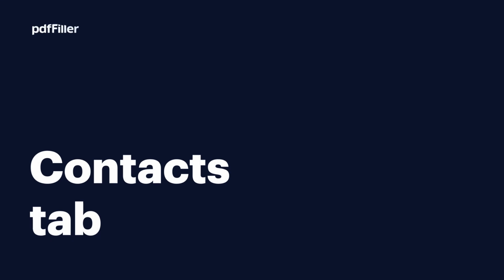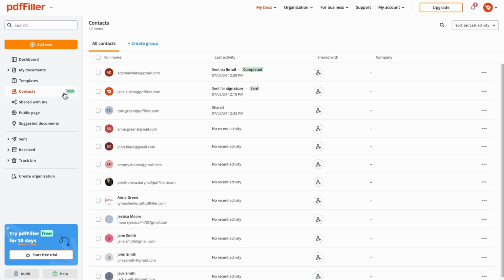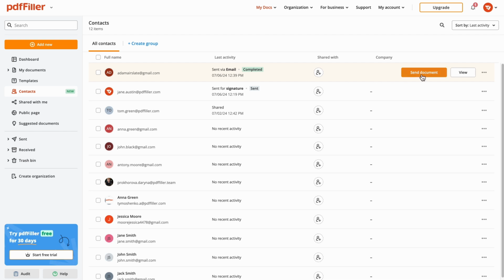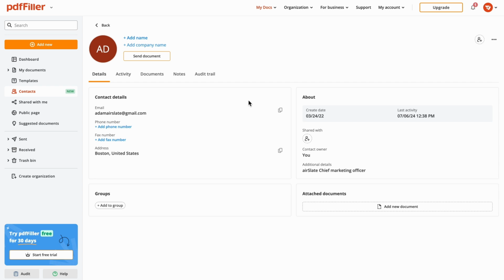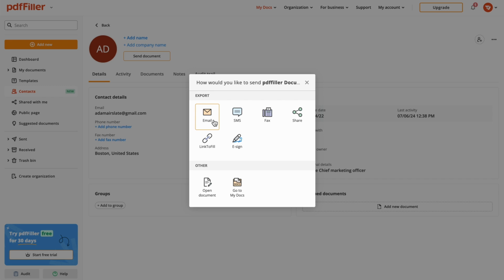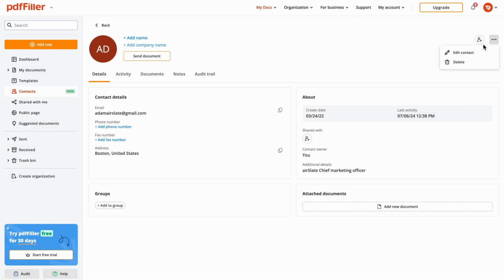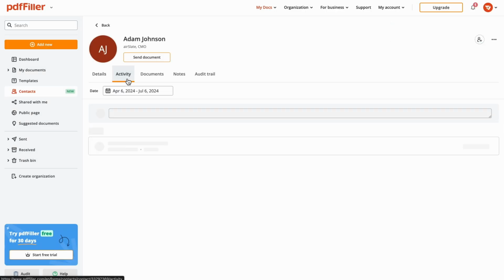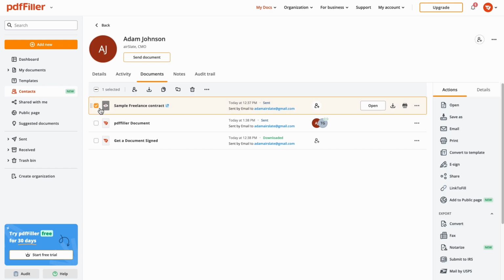How to Use Contacts Tab in pdfFiller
In this comprehensive tutorial, we delve into the "Contacts Tab in PdfFiller" for 2024! Whether you're a beginner or looking to enhance your productivity, this video will guide you through every feature and function of the Contacts Tab. Learn how to efficiently manage your contacts, streamline your document workflows, and maximize the benefits of PdfFiller's powerful tools.

📌 What You’ll Learn:
- How to navigate the Contacts Tab
- Adding and organizing contacts effectively
- Tips for quick access and management
- Integration with other PdfFiller features
- Best practices for maintaining your contact list

Join us as we unlock the full potential of PdfFiller's Contacts Tab and transform the way you handle documents.